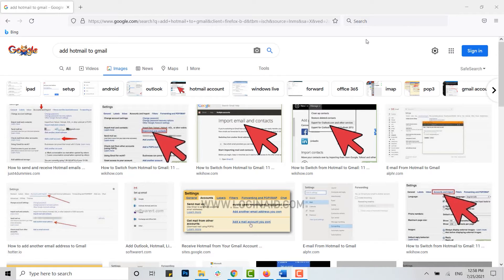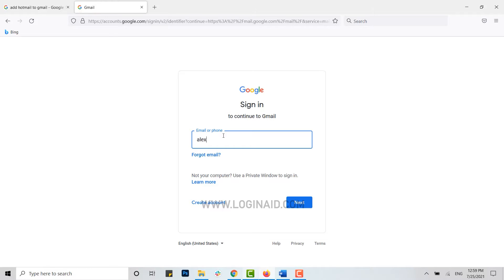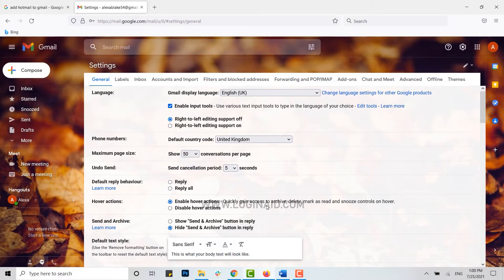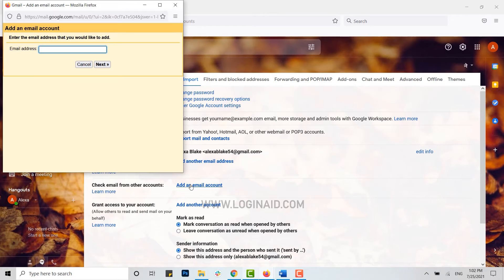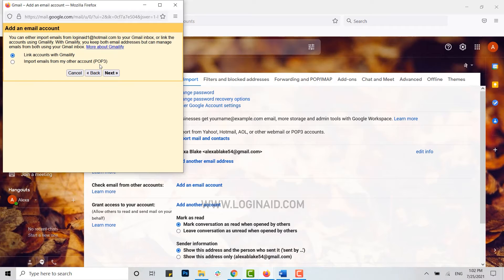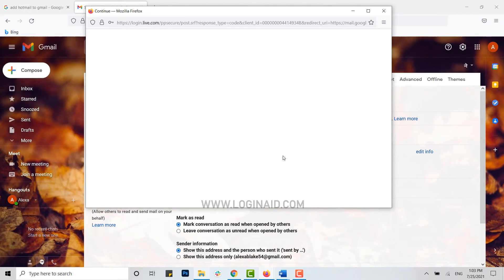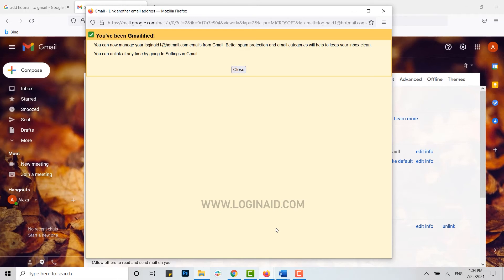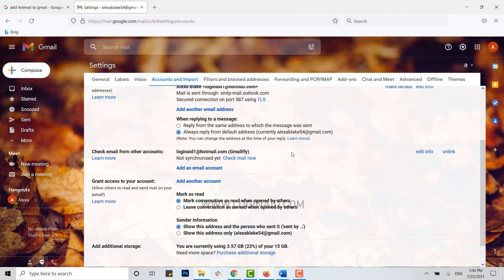How To Add Hotmail Account To Gmail 2021 | Link Hotmail Account To Gmail Account, Manage From Gmail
You also can add your Hotmail to your Gmail Account with a very easy process.
This video walks you to add Hotmail Account to your Gmail. Go through this video till very end on how you can add your Hotmail Account into your Gmail Account.